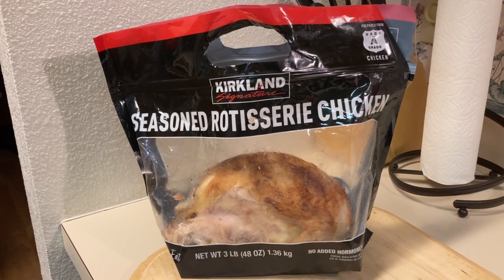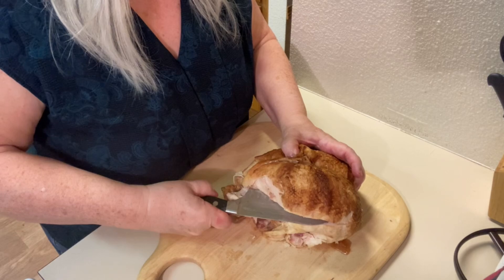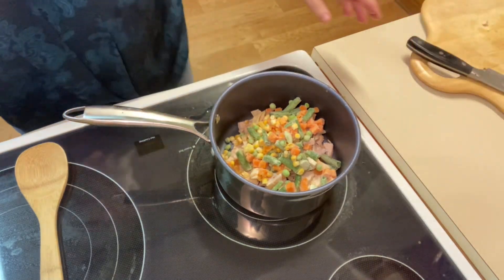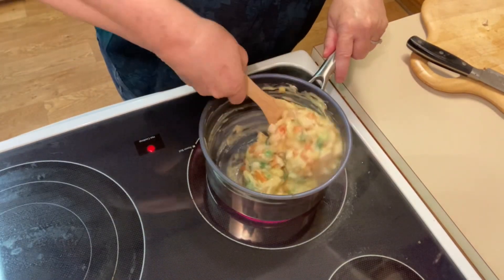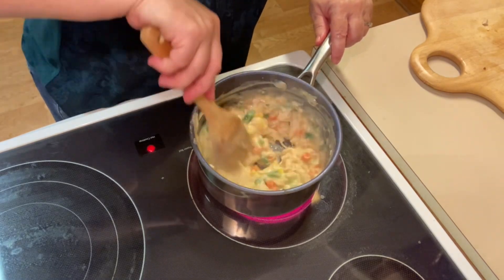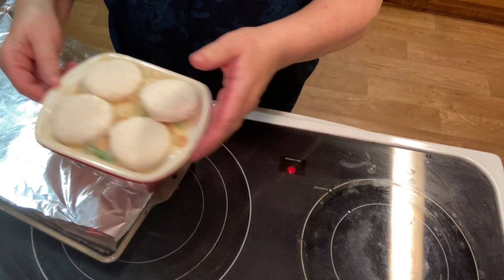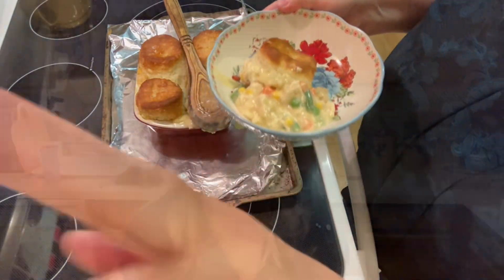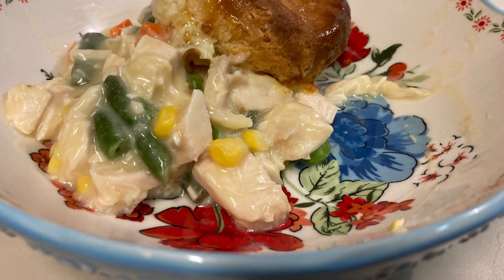EASY ROTISSERIE CHICKEN POT PIE DINNER